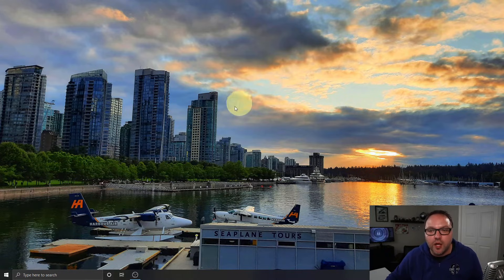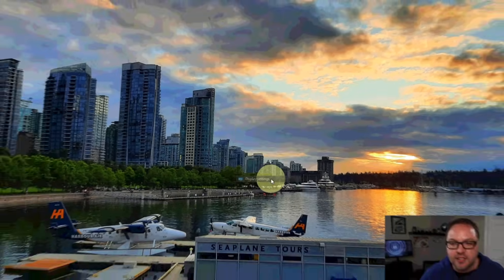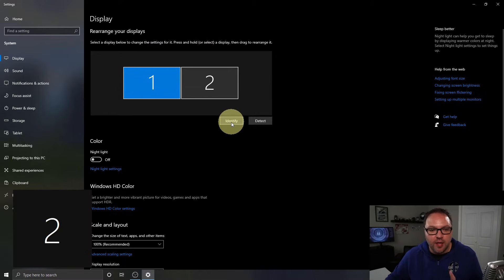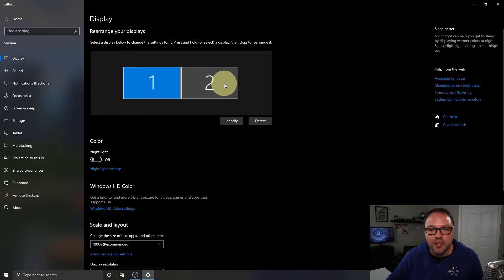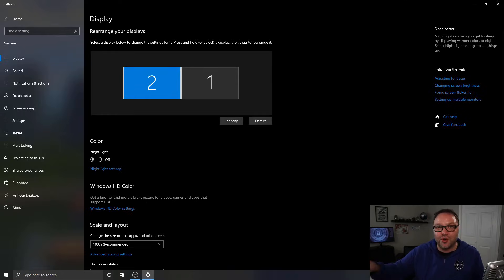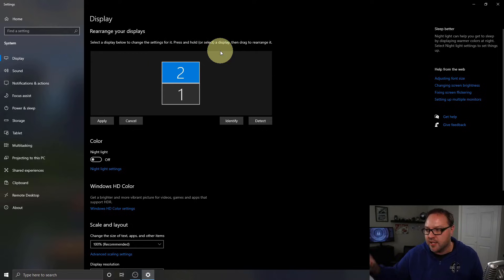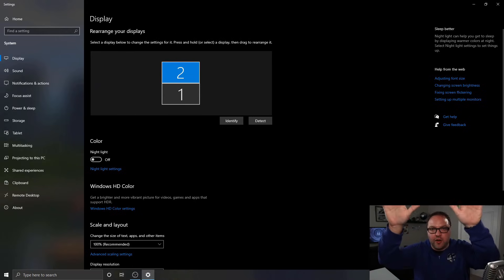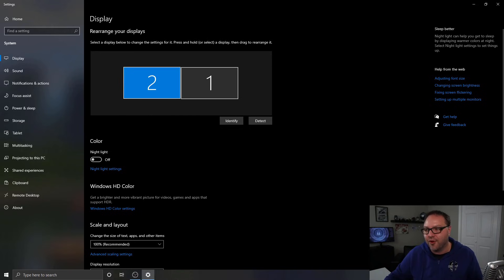How to Setup 2 Monitors so the Mouse Extends Correctly | Windows 10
Are you trying to connect 2 monitors to your computer in Windows 10 and your mouse cursor is moving between the screens in the wrong direction? In this video, I will show you how to setup 2 monitors so that the mouse extends correctly in the proper direction. This will allow you to properly set up your monitor's side by side or one monitor above the other on a Windows 10 computer.